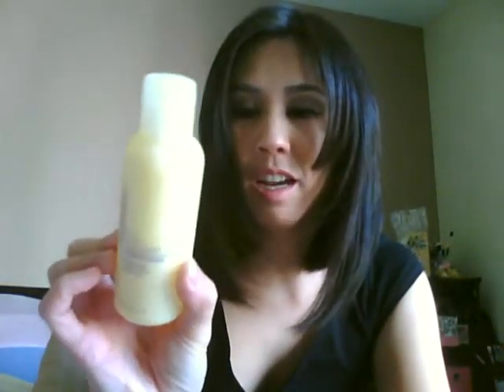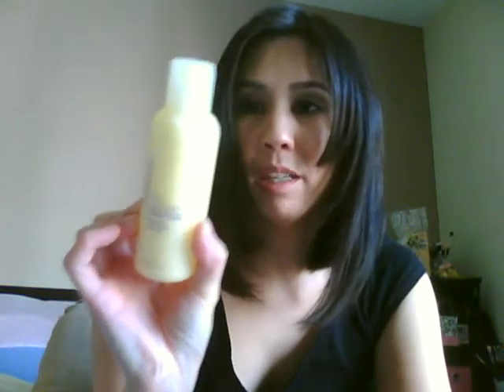Haul - Part 2 (Yes To Cucumbers, Fekkai, Stila #30 Brush)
Ulta, Macy's Haul